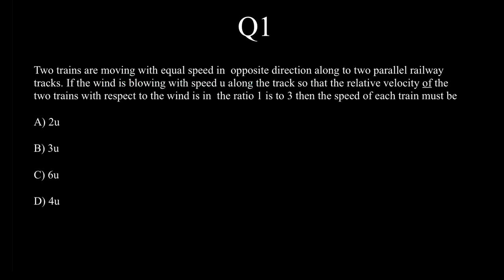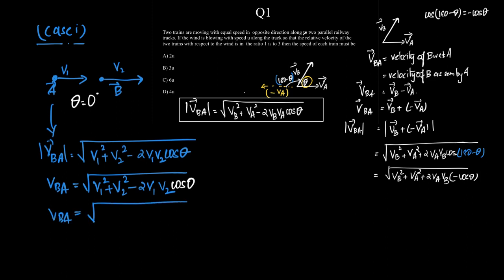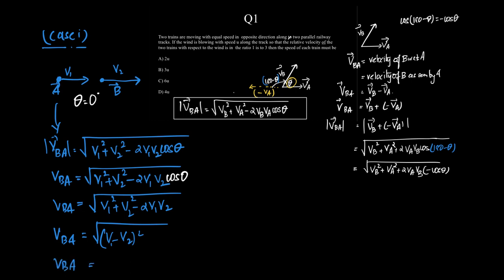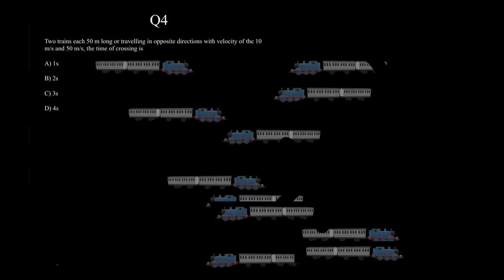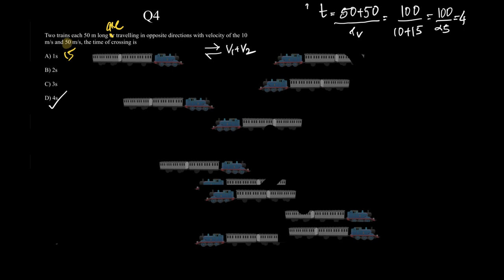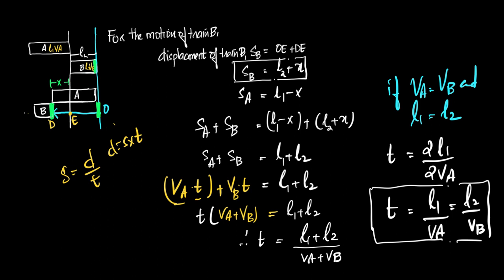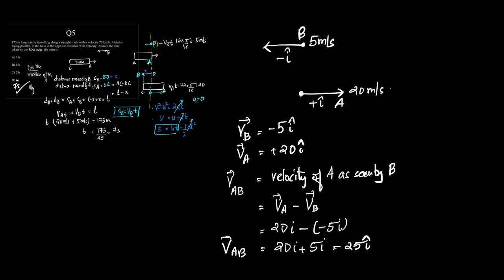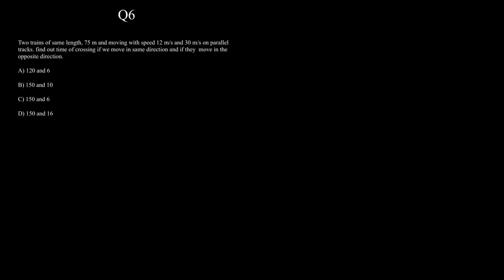Relative velocity | Complete topic | Solved NCQ | DPP NCERT topic based